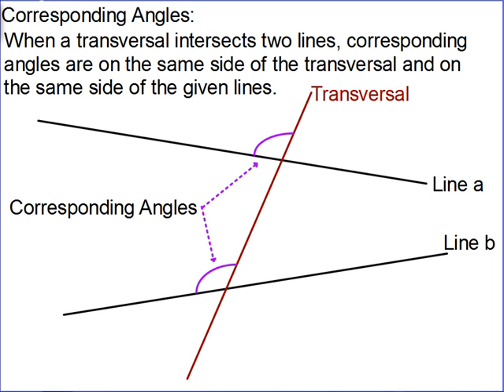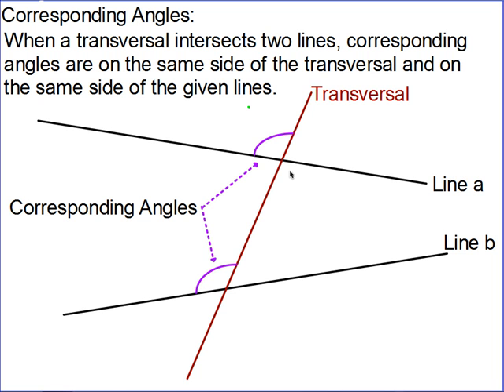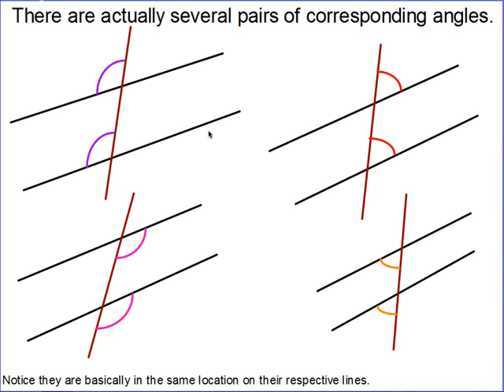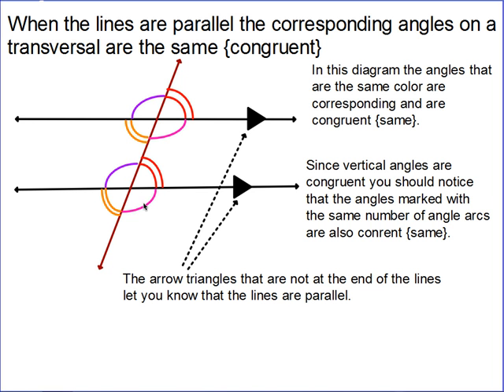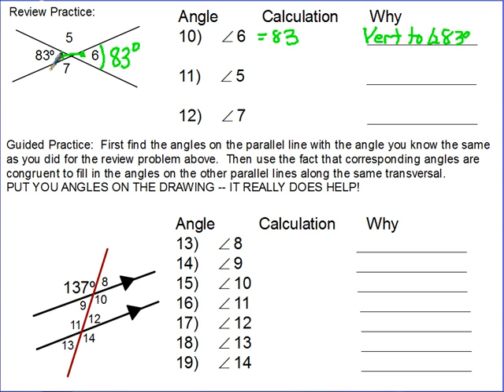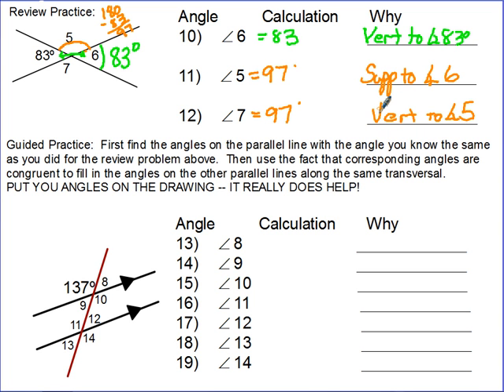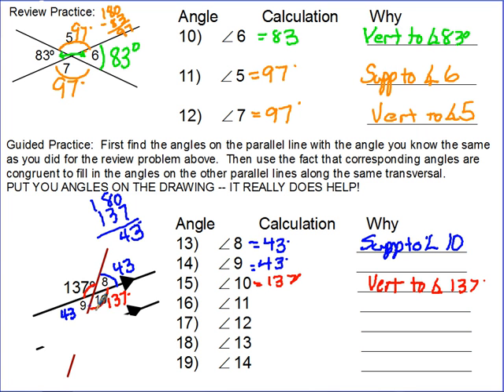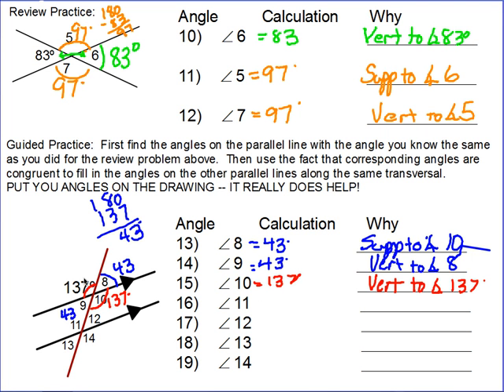414B Reteach02 Corresponding Angles